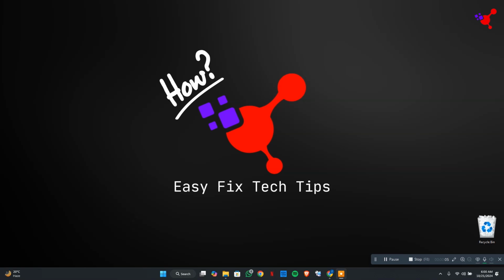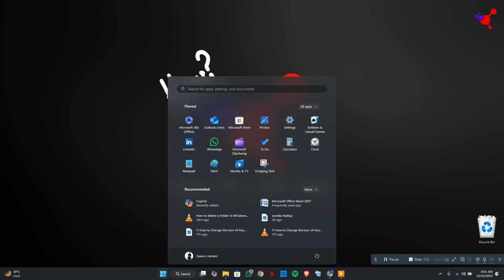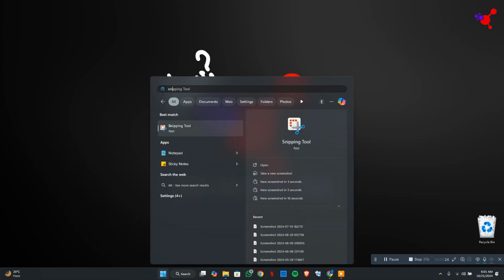How to Take a Screenshot in Windows 11 in Seconds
Learn how to take a screenshot in Windows 11 with this quick and easy guide! Whether you’re looking to capture a full screen, a specific window, or a custom selection, this tutorial covers all the best methods for screenshotting in Windows 11. We’ll walk you through various built-in tools like Snipping Tool, Print Screen, and shortcuts, giving you options to find the best one for your needs. Perfect for both beginners and advanced users, this guide ensures you’ll never miss capturing important information on your screen. Watch till the end for bonus tips!